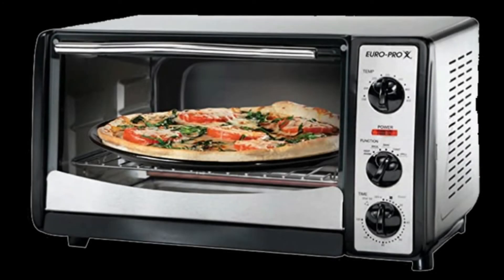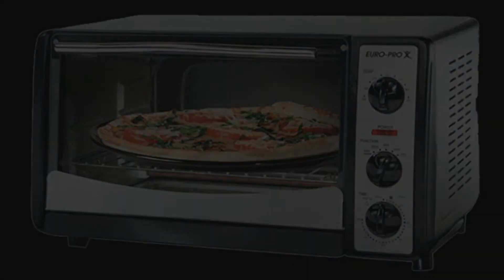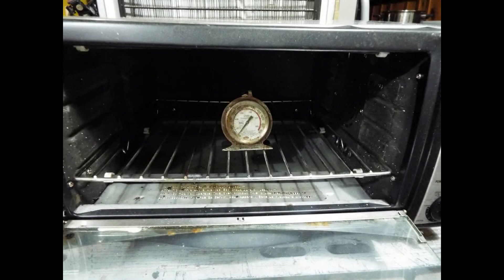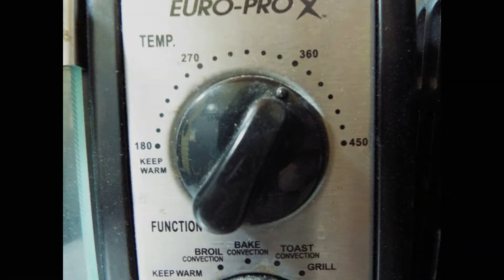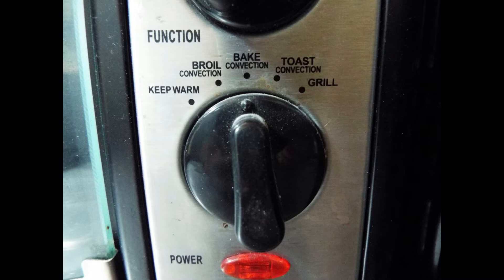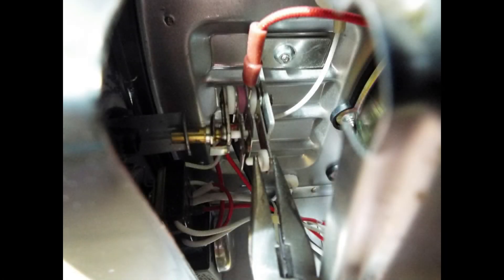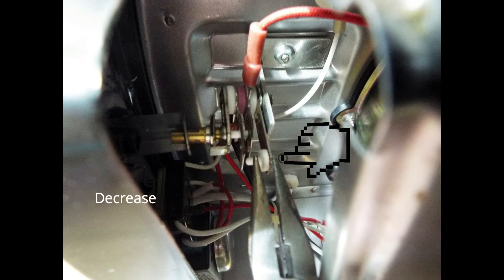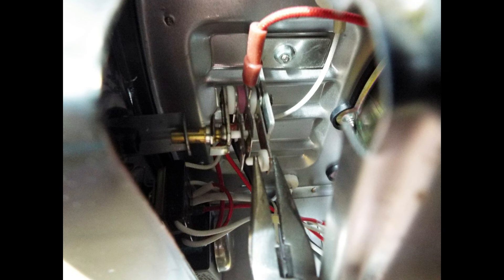Episode 12, It Just Has To Work, Calibrating a Toaster Oven Thermostat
If you mechanical Toaster Oven's temperature  is out of cal, here is how to re-cal it.